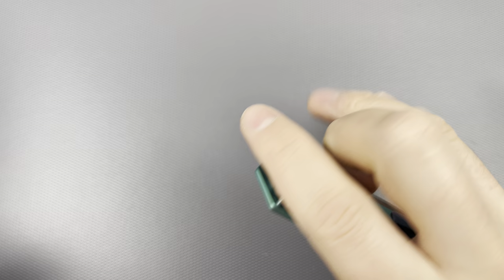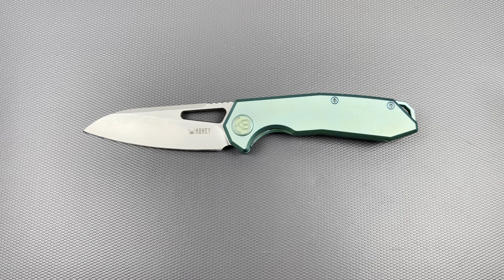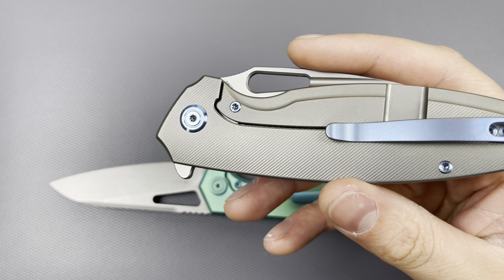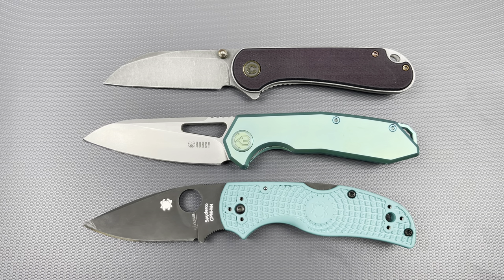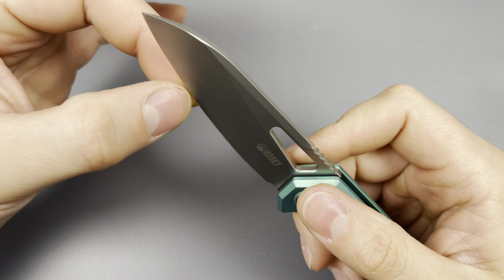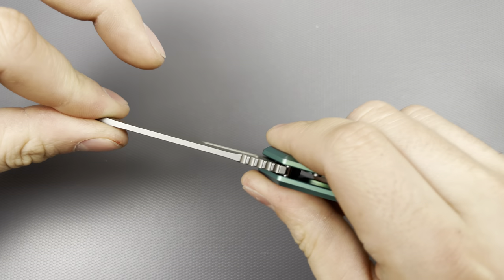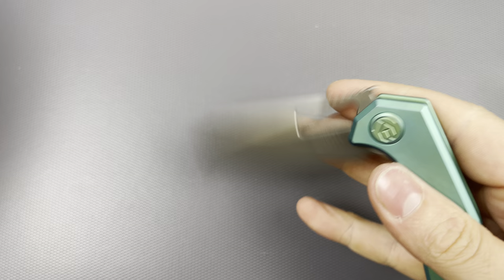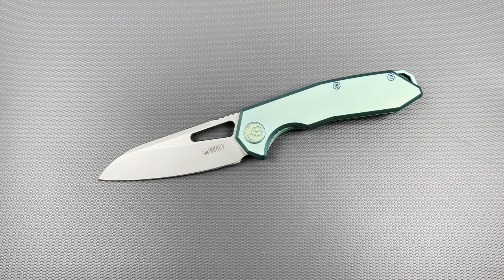So many variations Kubey vagrant review